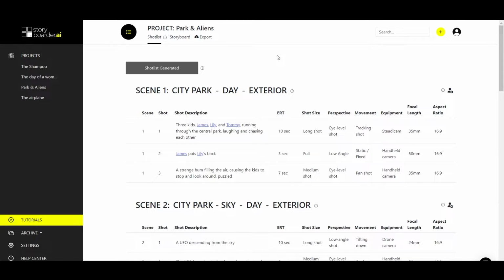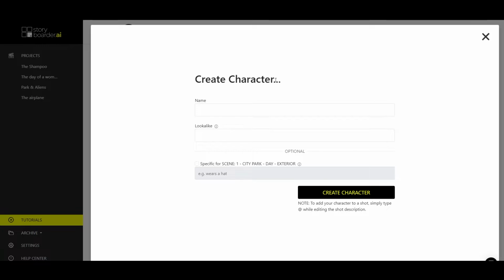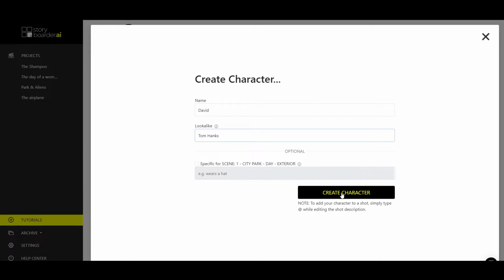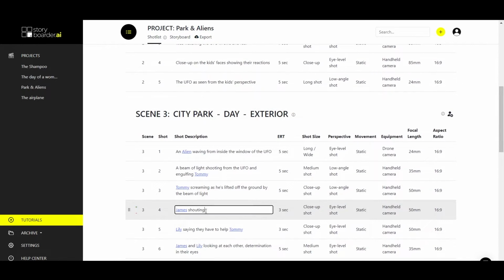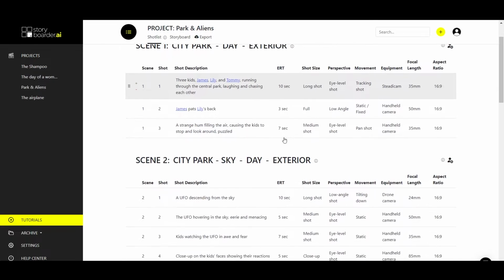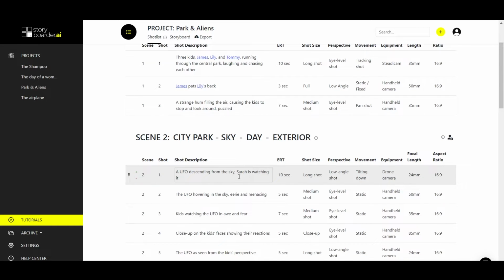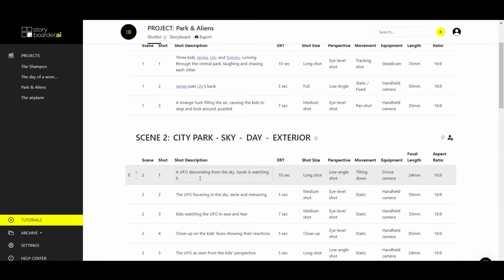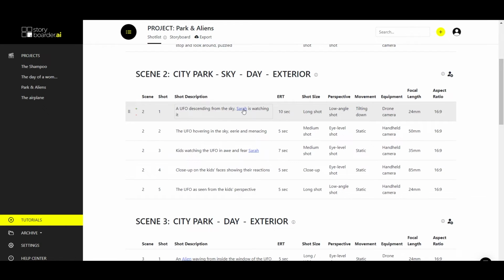05 - How To Add Characters - Storyboarder.ai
Learn how to add characters to your shot list and storyboard in Storyboarder.ai

From Idea To Storyboard In Minutes.
Storyboarder.ai is an AI-powered tool designed for creative freelancers, film production companies and agencies to streamline their storyboarding process and bring stories to life on screen faster.

Your new storyboarding app!

Go from a blank page to shotlist and storyboard in minutes!

AI-Powered
Storyboarder.ai leverages advanced AI algorithms to provide a cutting-edge, automated storyboarding solution that boosts efficiency.

Start From A Blank Sheet Of Paper
Storyboarder.ai is able to create a complete story including shotlist and storyboard from a simple idea in 2 sentences.

High-Quality Images
Storyboarder.ai generates high-quality images in a consistant way, ensuring your storyboard achieves a professional look & feel.

You Retain Full Control
We offer complete control over the images, empowering you to refine them further until they accurately capture your vision.

Easy Export
Easily export your finished shotlist and storyboard to PDF or Excel format for easy sharing and collaboration with your team.

Cloud-Based
Storyboarder.ai operates entirely within the browser and automatically updates your storyboard as changes are made.

Designed For:

Commercials
Short Films
Feature Films
Documentaries
Corporate Videos
Moodboards

Upon selecting a plan, commence by uploading your script or pitch paper to our platform. Our AI-powered tool will then automatically generate a shotlist for you. Feel free to edit and customize the shotlist to your preference. Once you are satisfied with the shotlist, proceed to create your storyboard. Should any of the generated images not meet your requirements, simply choose to refresh with the same shot details or make necessary adjustments to precisely capture your vision.

Once your work is complete, export the shotlist and storyboard as PDF files, allowing you to share them with your crew. Streamline your storyboarding process with ease, saving valuable time and ensuring effective communication with your team throughout your project.

Quality Commitment
We have set high standards for ourselves to deliver a reliable product that meets the needs of our customers for an efficient and professional tool.

Regular Updates
We are committed to providing our customers with the best possible experience by regularly updating our platform with new features and improvements.

Expert Support
We believe that exceptional customer service is just as important as the quality of our product, which is why we offer expert support to all of our customers.